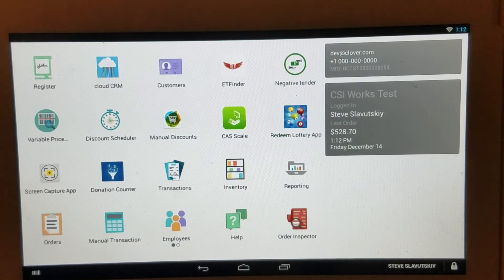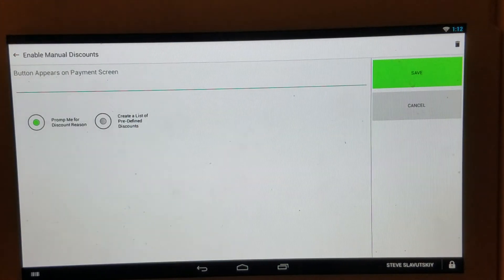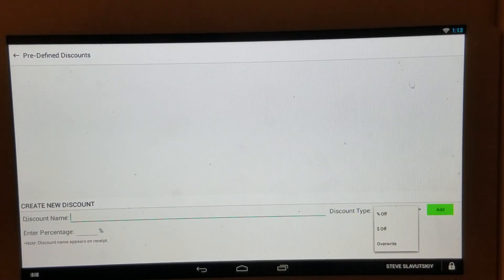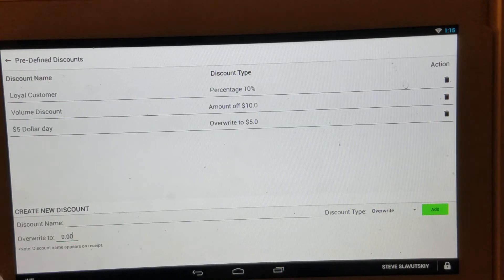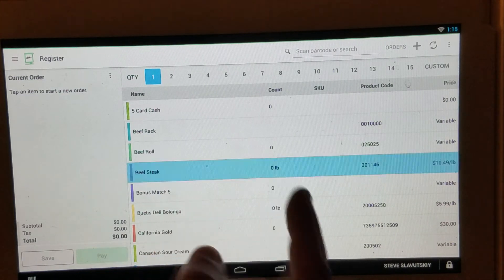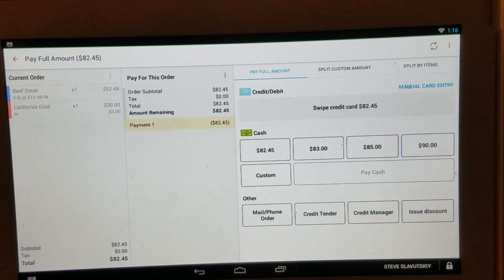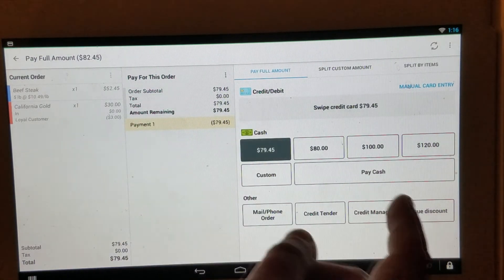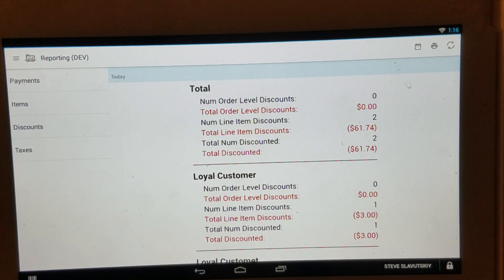Manual Discounts app for Clover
Manual Discounts app is now part of Mix or Match or Combo app.

    Manually Assign Discounts During Checkout
    Control Discounting Process Manually
    Discount types: % off | $ Off | Overwrite to
    Discount names are reflected in native reports for easy discount reporting.